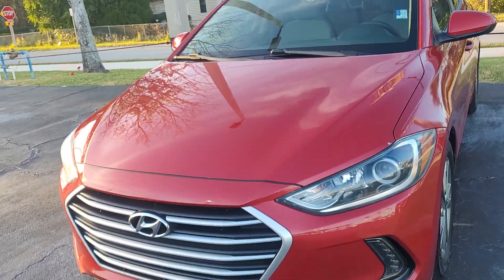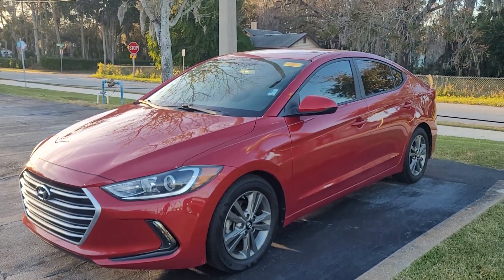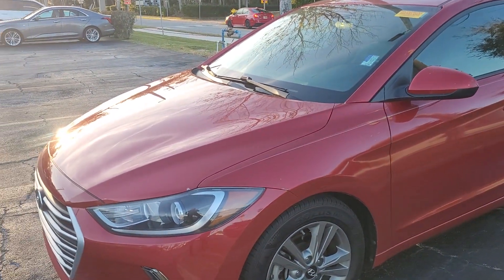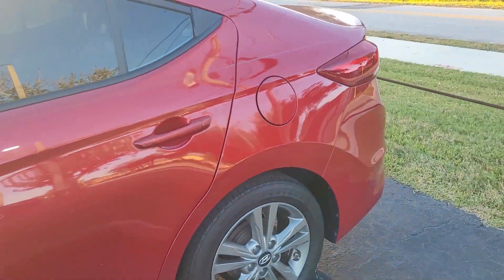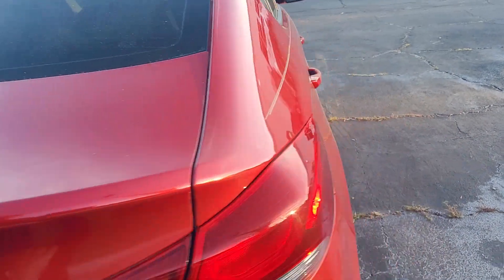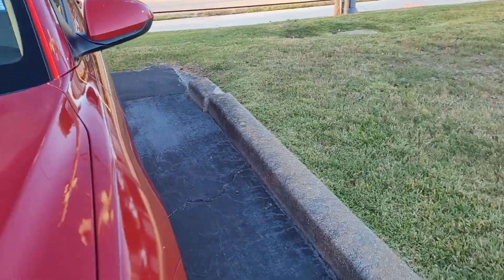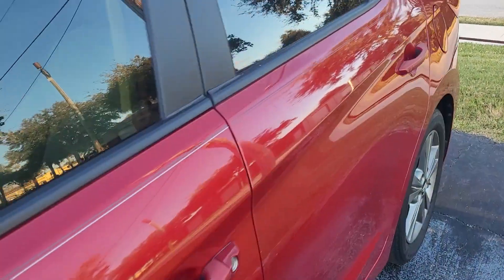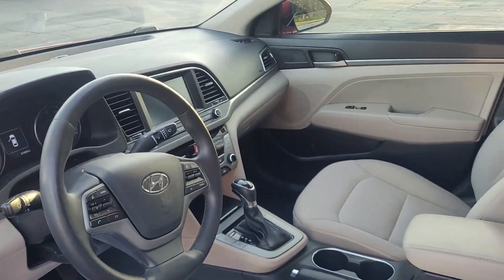VIP Haylee Herbert